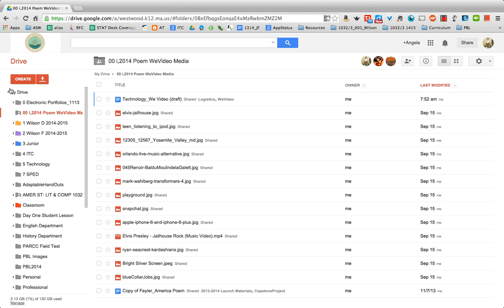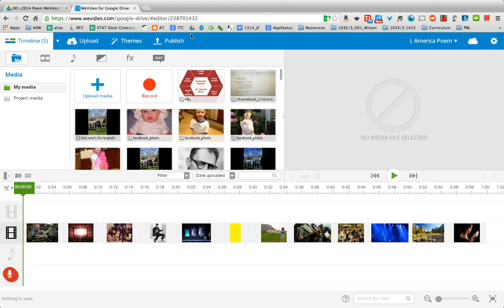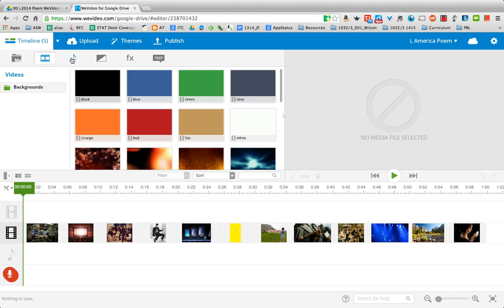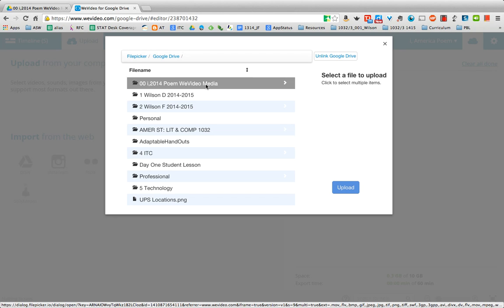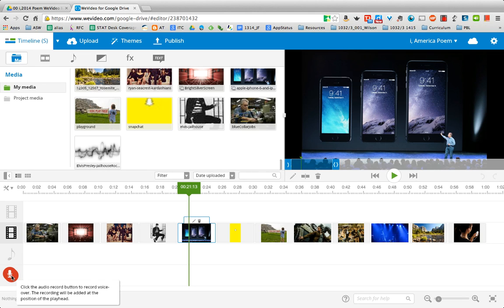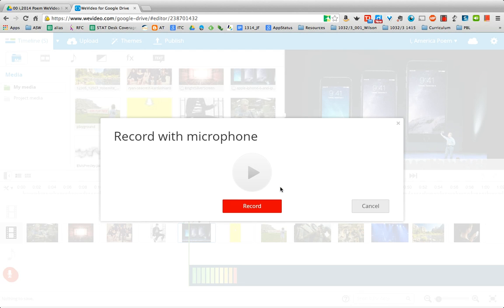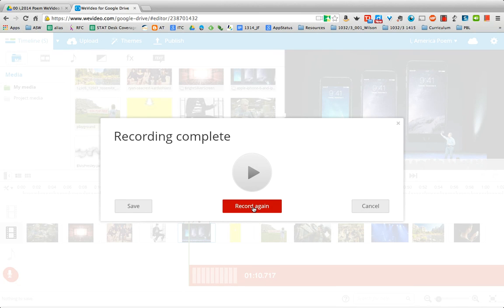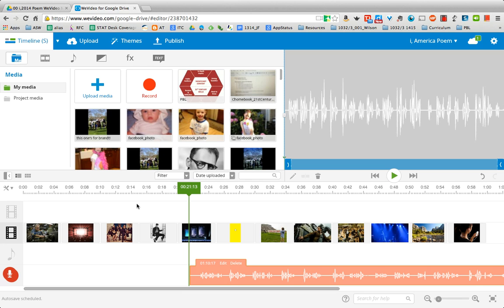Intro to WeVideo